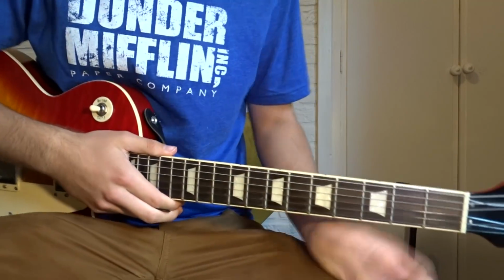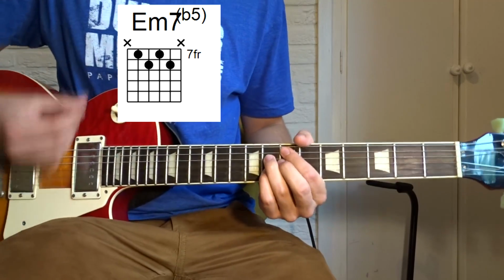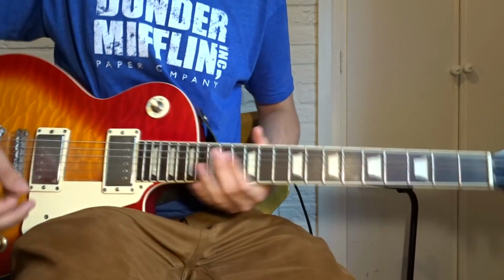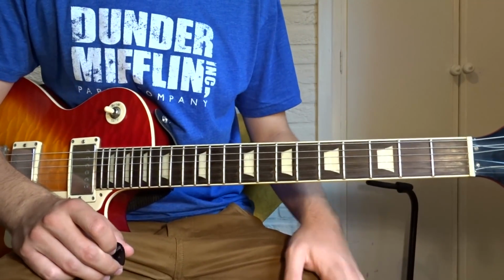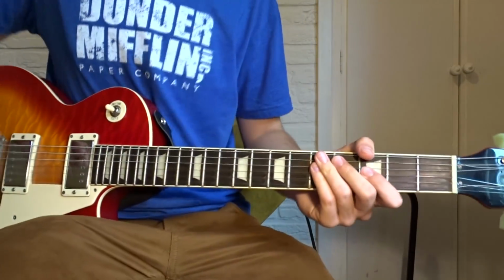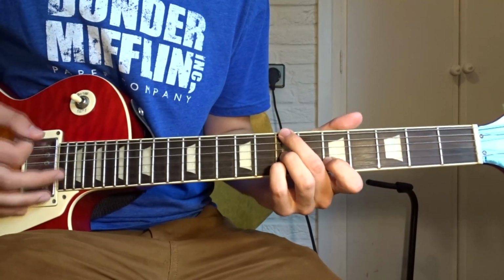King Krule - The Krockadile Guitar Lesson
Here is the link to my paypal if you would like to donate something It would be very generous and very much appreciated.

I spend quite a lot of time figuring out how to play some songs ,making the tabs and chord diagrams and editing. It would be very kind if some of you could show some support through Paypal, but only if you can really spare the money! When sending a donation you can also write a message so if you tell me your channel name i can definitly give you a shoutout.

Feel free to suggest a next song :)